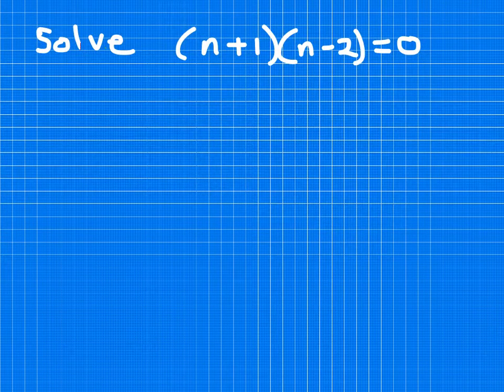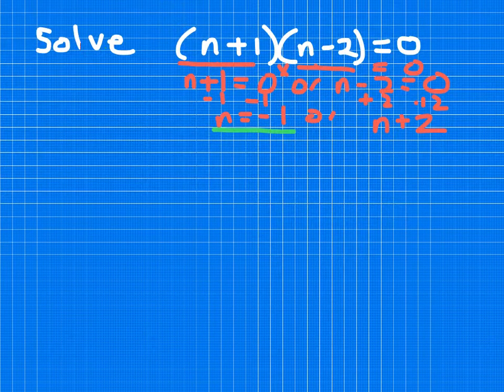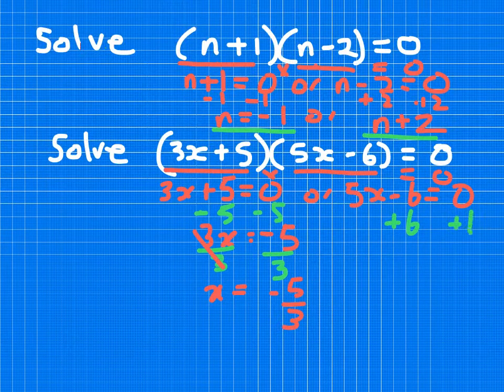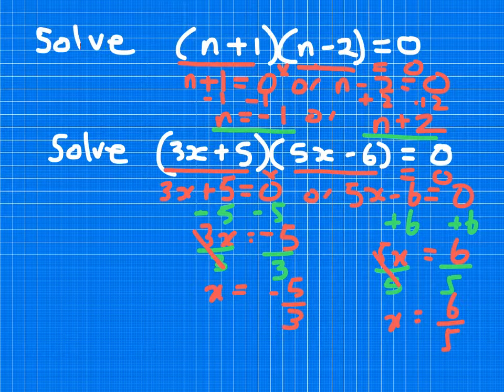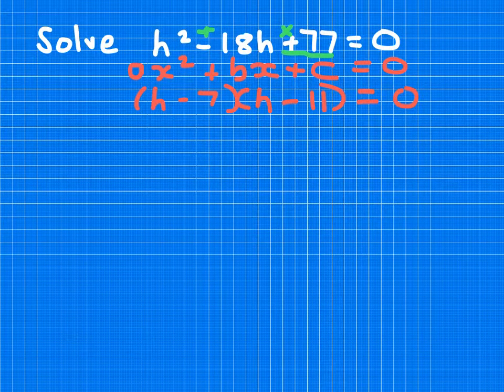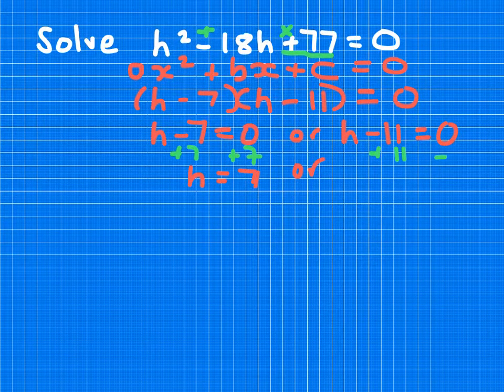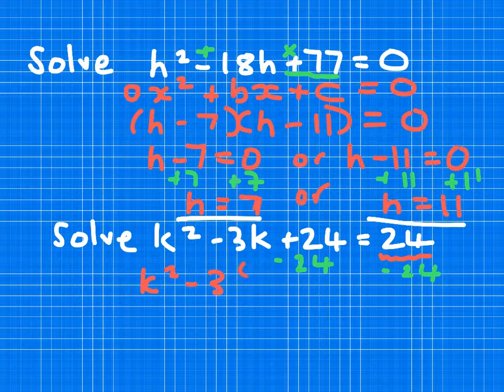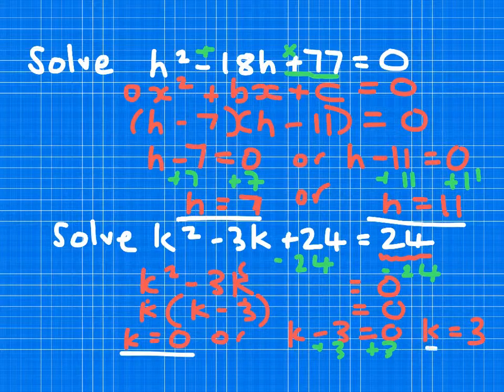Solving quadratic equations